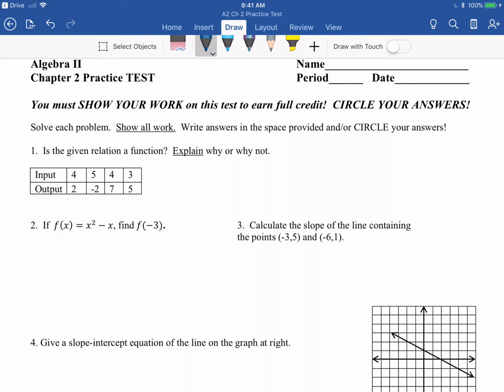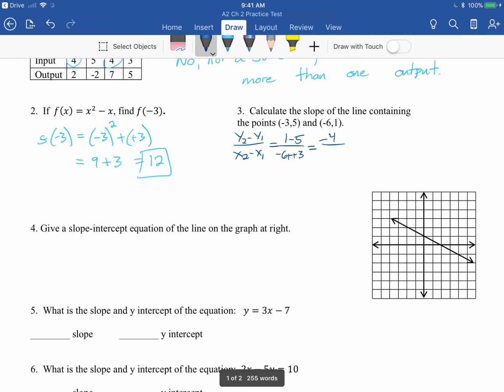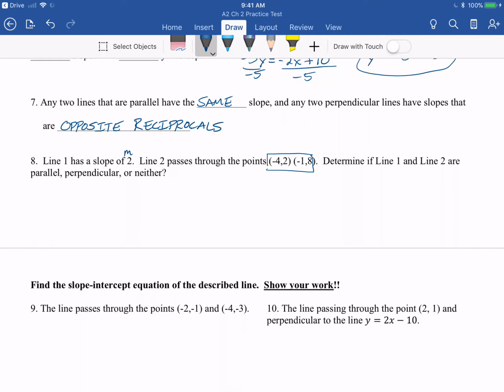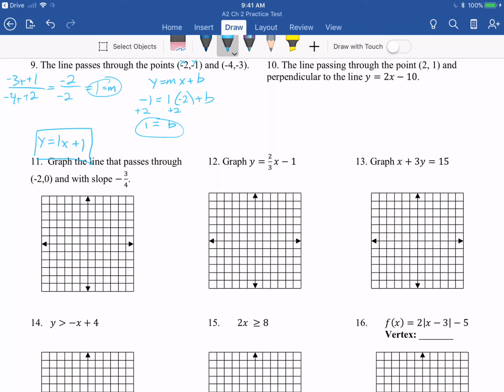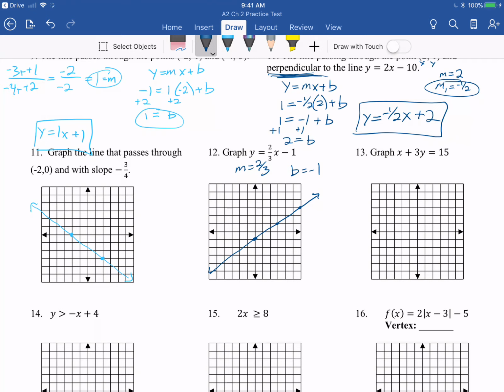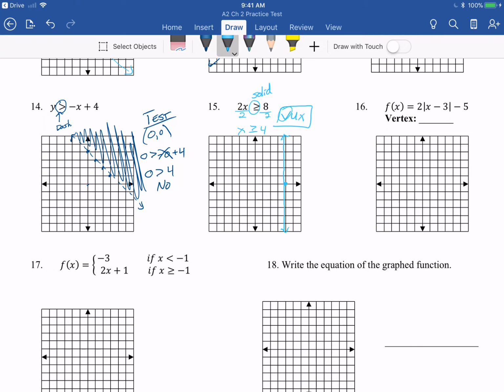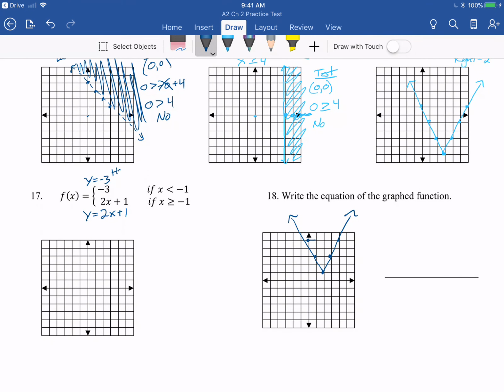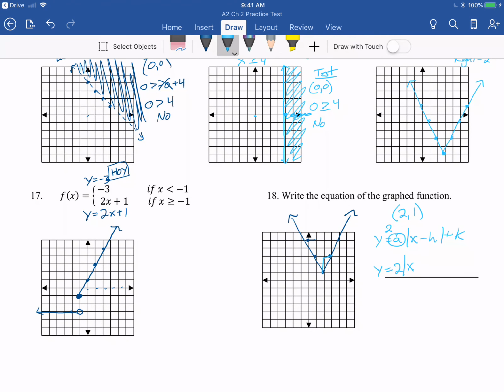A2 Ch 2 Practice Test Video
Mr. Laxton talking through the answers to the Algebra II Ch 2 Practice Test.